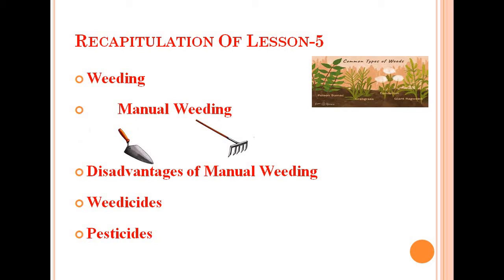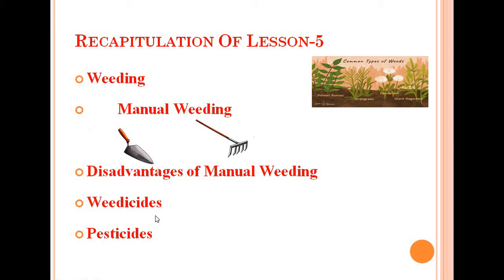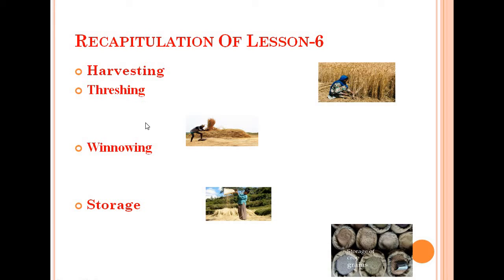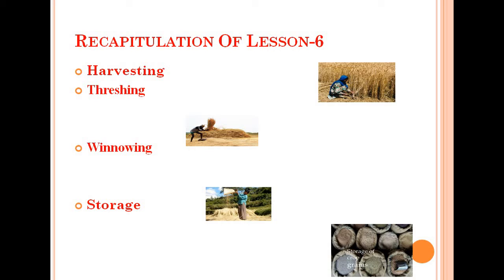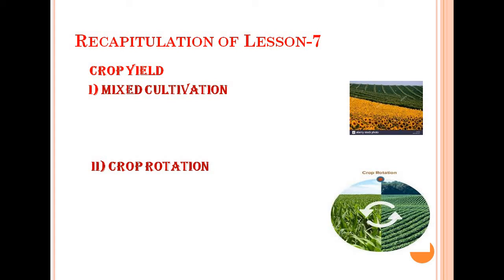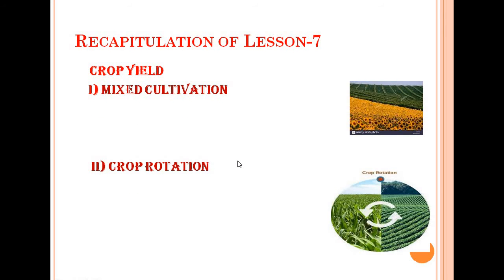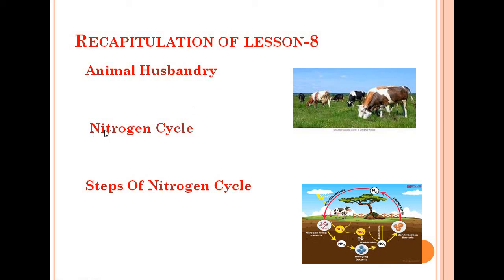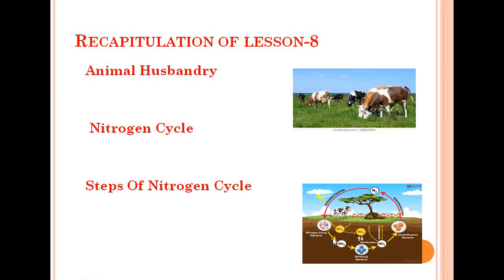Lesson 12 Class8 Science Chapter 1 Archana Kumari